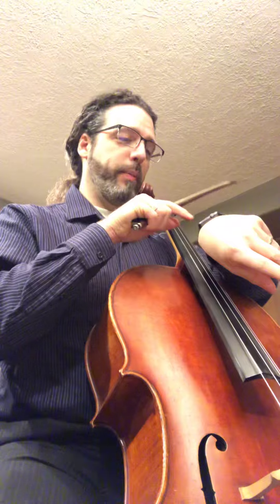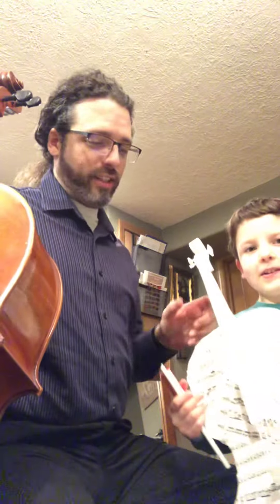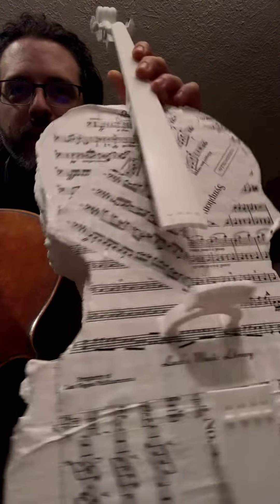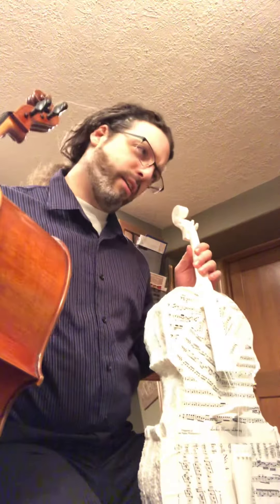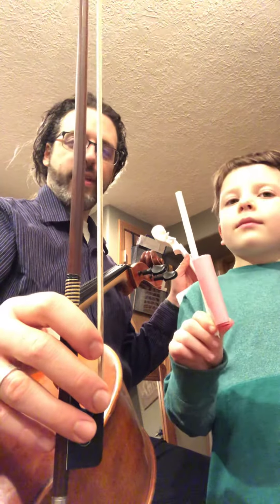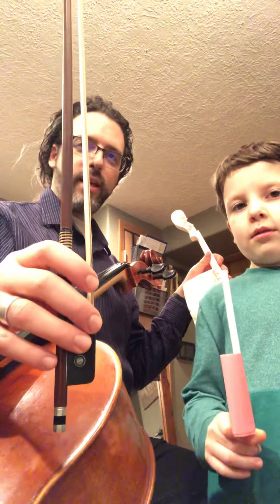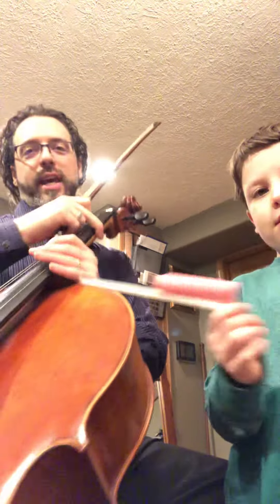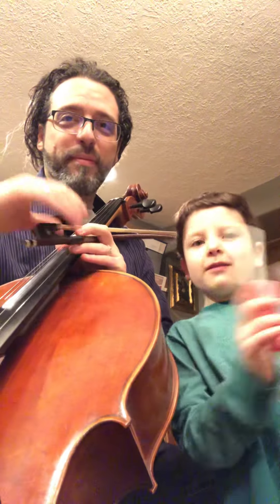Mr. Travers’ 100 Day Practice Challenge - Day 24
I have a special guest today: Lysander my youngest son who studies violin and cello with me. We show off his practice cello and practice bow. We also demonstrate ‘Up Like  A Rocket.’